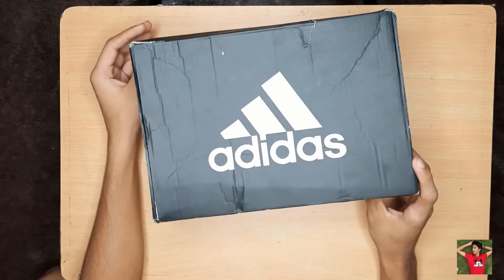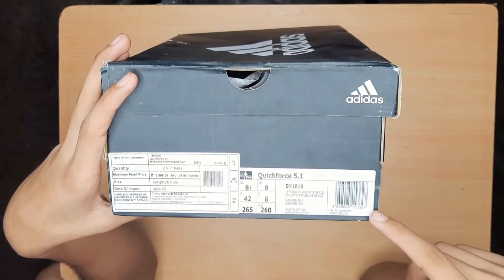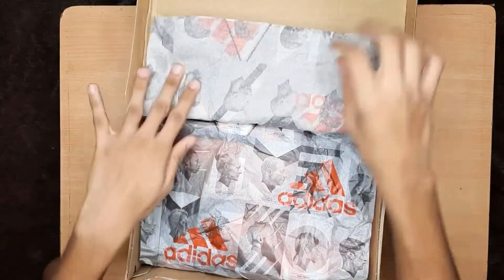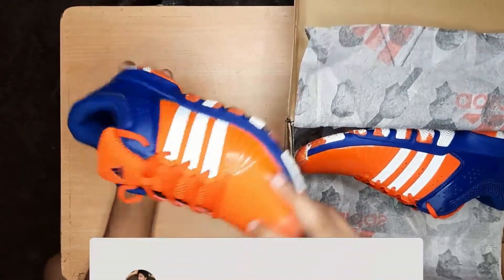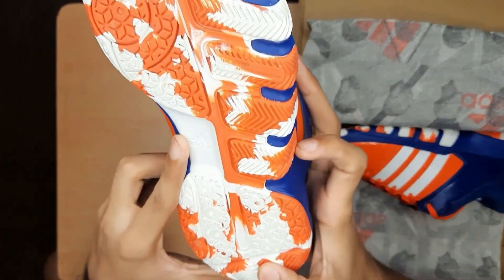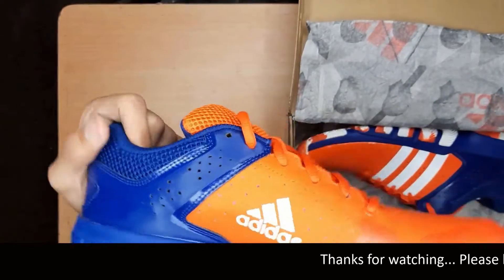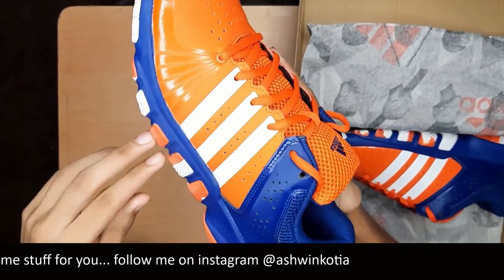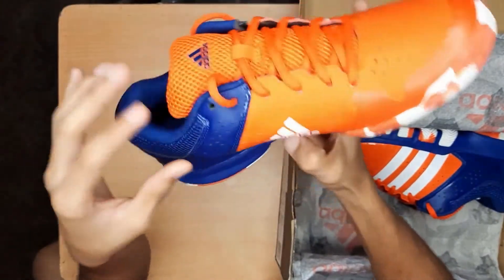Adidas quick force 5.1 unboxing and review in hindi | men's badminton shoes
In this video you will see the unboxing and review of the Adidas quick force 5.0(blue and red). this shoe is very comfortable and best for professional badminton player.

It is also available in flipkart india.

Highlights :

power weave woven forefoot material
flexibility
breathability
non-making rubber soul
red and blue color
comfortablity